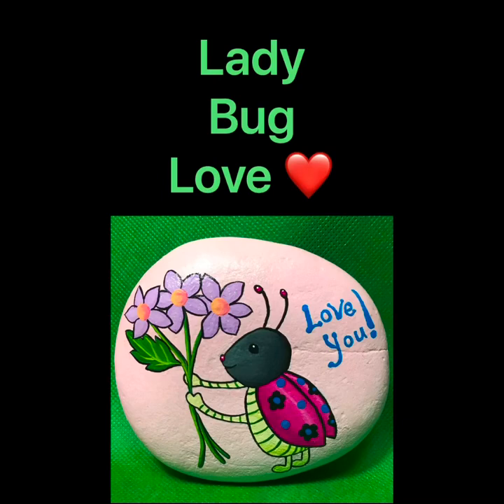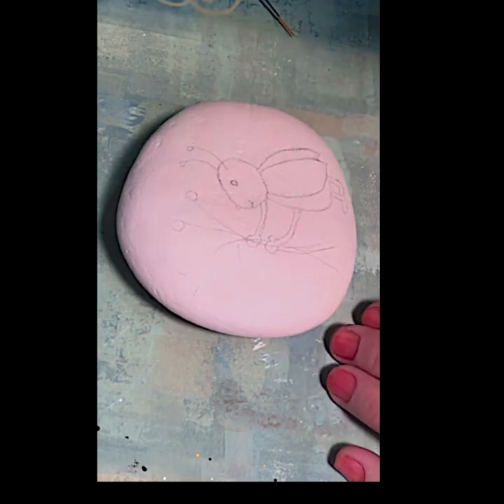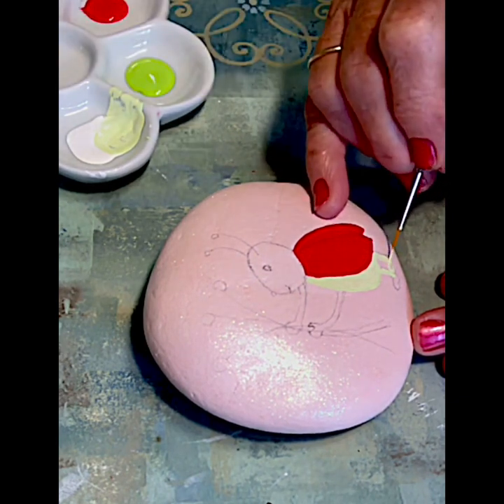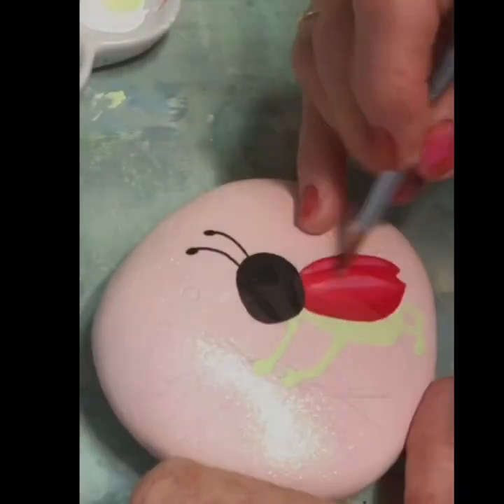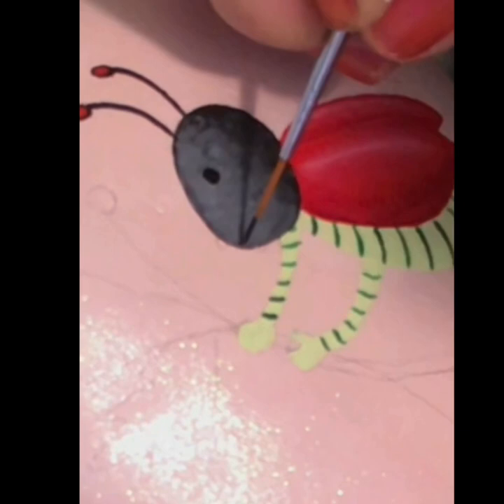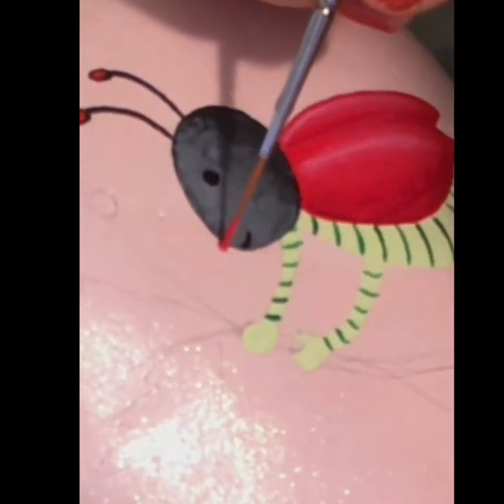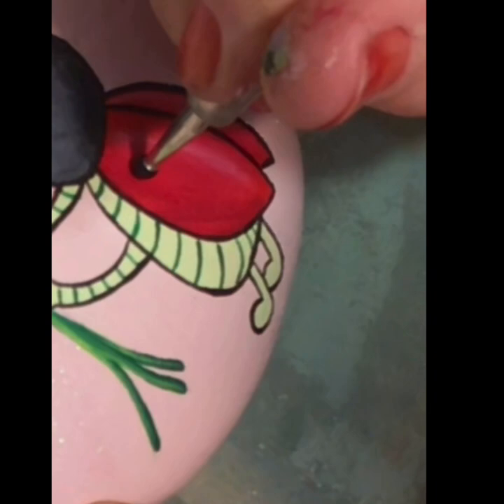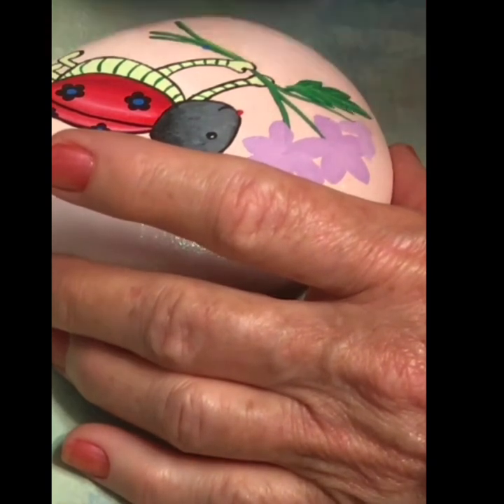Let’s Paint a Ladybug with Flowers 🌸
My Instagram  name is RockinArt58👇
Tag me with pictures of your own ladybug 🐞 painted stone!  Be sure to sign your stone too!

Supplies for this project:

Smooth stone

Any sponge to apply base coat I chose inexpensive round decoupage sponges with wood handle from Michaels.

#8 Round Brush pack of 12 was $4.99 at Hobby Lobby

10/0 Princeton Liner Brush

Small Dotting Tool for dots

Paints are normally DecoArt Americana acrylics as they provide good coverage and great consistency.

My Color List👇
White-Americana but any white will do
Touch O Pink-Ceramcoat
Alizarin Crimsom-Americana
True Red-Americana any red will do
Lilac Meadow-Delta Ceramcoat
Crisp Blue-Americana
Gecko Green-Delta Ceramcoat
Holly Greeen-Americana
Cadmium Yellow-Americana
Black-Americana but any black will do
Hologram Extreme Glitter-FolkArt #2782
Satin or Gloss Varnish

If I want to display outside, I use Folkart Multi-Surface paint and/or resin by
ResinArt.